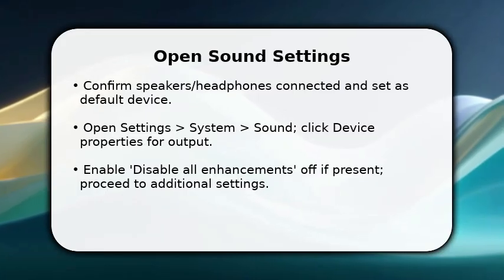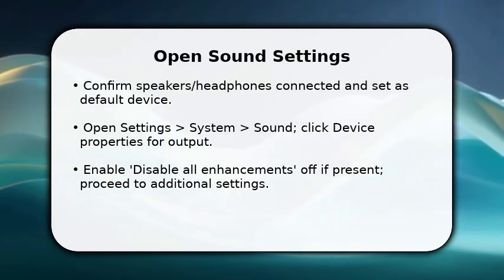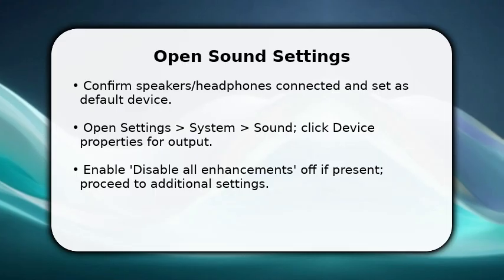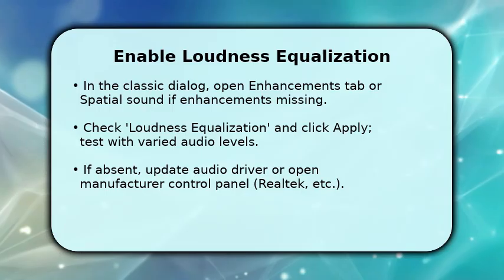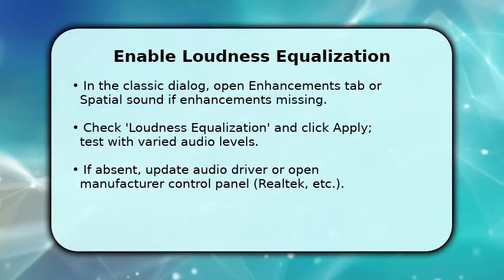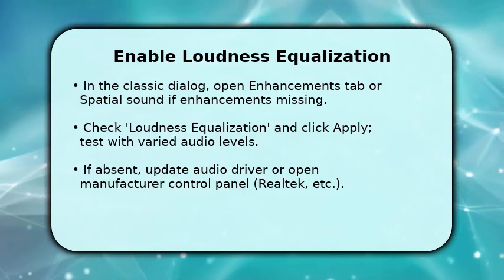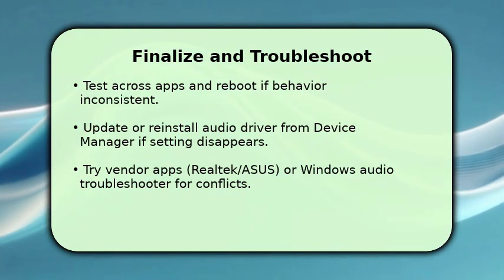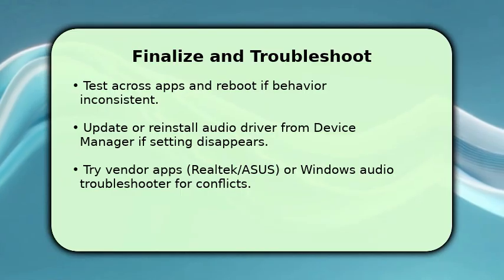How to Put Loudness Equalization Windows 11 (easy Method)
Discover the straightforward method to adjust loudness equalization using Windows 11. This tutorial guides you through simple steps, ensuring your audio experience is perfectly balanced without professional equipment.

loudness equalization, Windows 11 sound settings, audio balance guide, volume control tips, sound adjustment for hearing aids